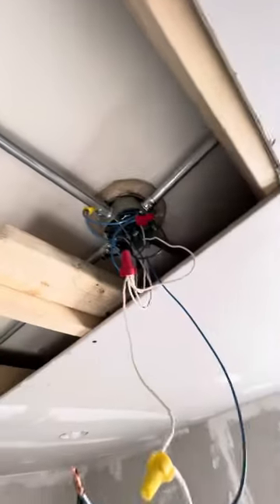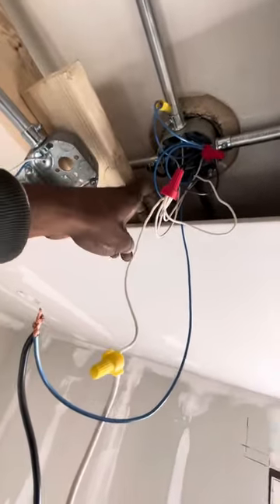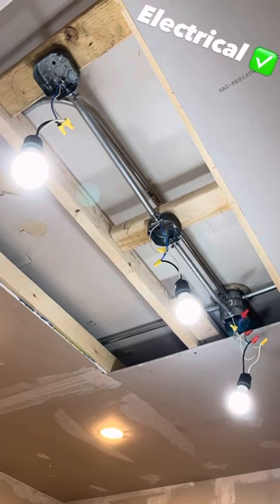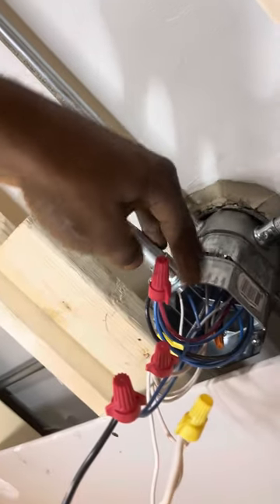Problems & solutions ✅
Problems & Solution ✅

Long story short the old cloth wire wasn’t long enough & the wire stretcher wasn’t working 🤣 but I got it 🤗😎 in project #3 kitchen tripled in scope 😩